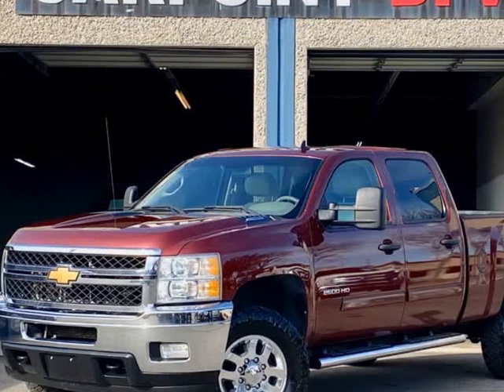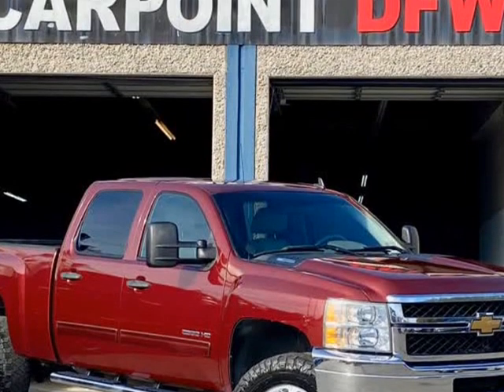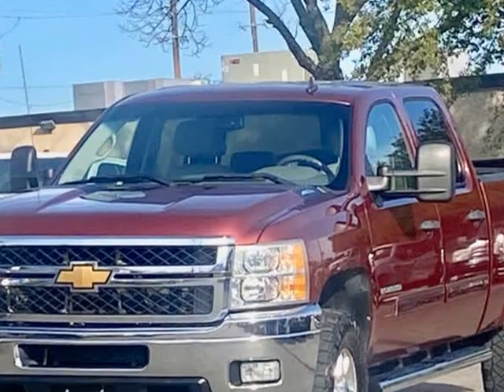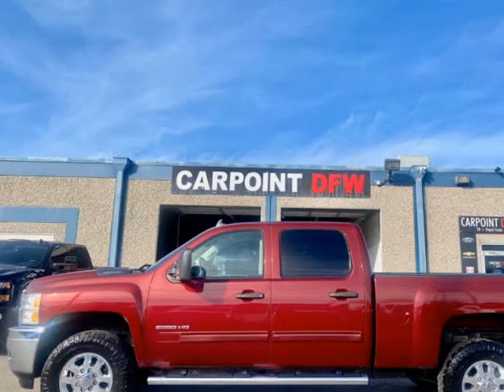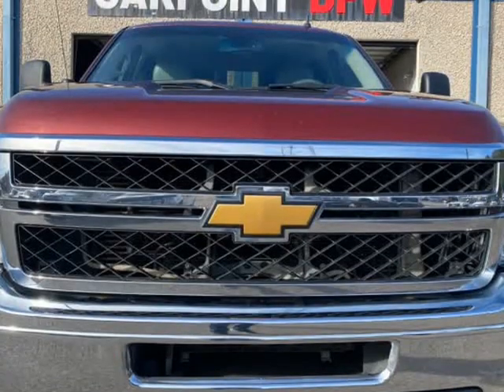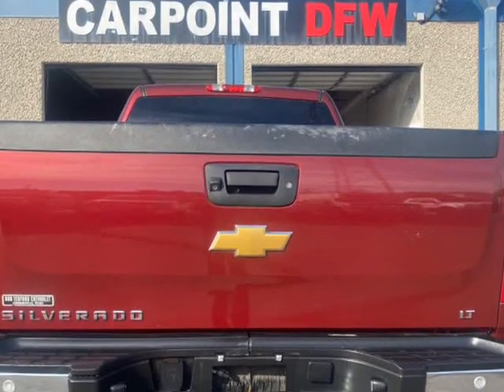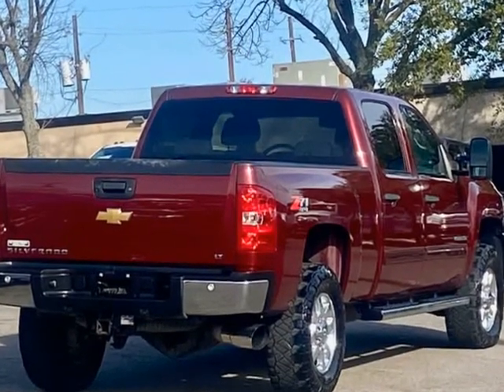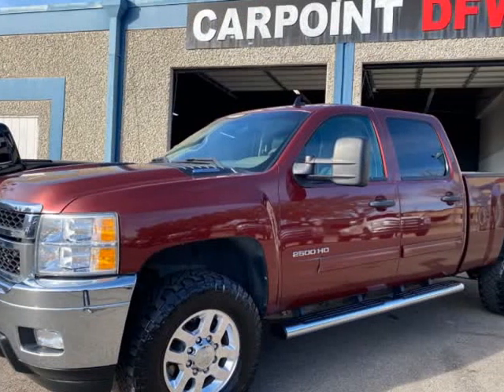2013 CHEVROLET SILVERADO 2500 LT Z71 4X4 CREW CAB 6.6L DIESEL DURAMAX (Dallas, Texas)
CARPOINT-DFW Inc,
13341 Floyd Cir
Dallas